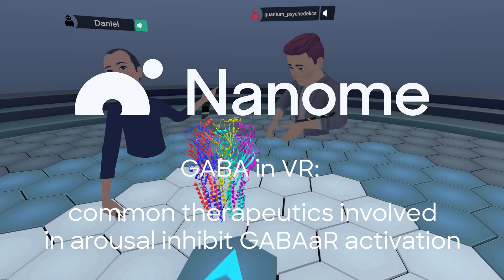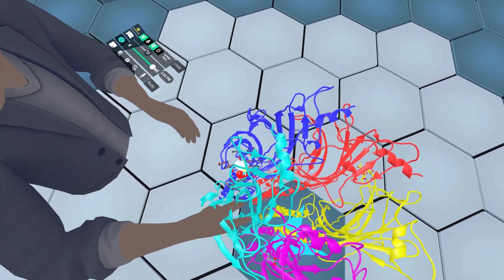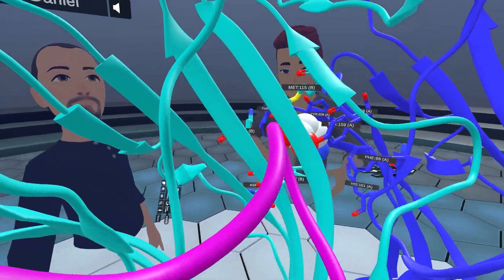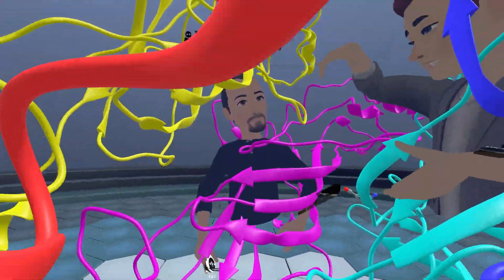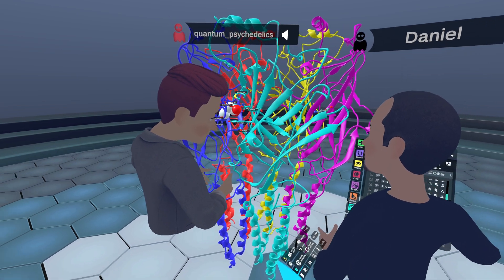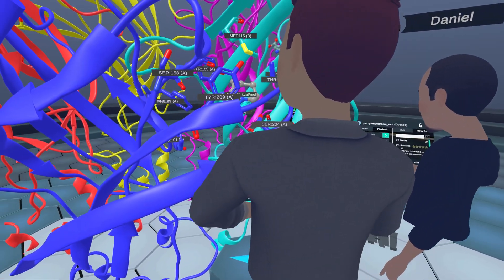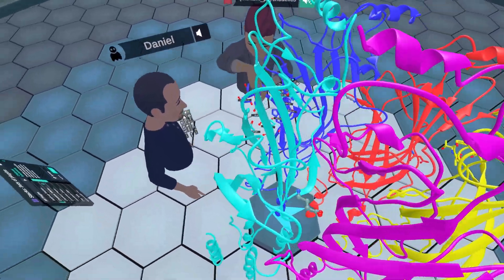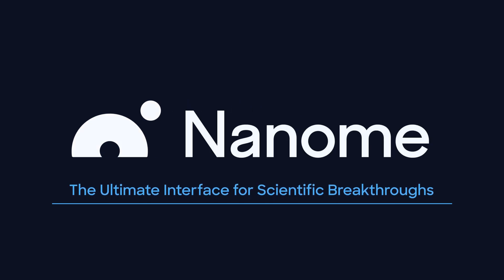GABA in VR: Common Therapeutics Involved in Arousal Inhibit GABAaR Activation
GABAa receptor-positive modulators are well-known to induce sedation, sleep, and general anesthesia. Conversely, GABAa receptor-negative allosteric modulators (GABAaRNAMs) can increase arousal and induce seizures. Motivated by their studies with patients with hypersomnia, and the discovery that two GABAaRNAMs can restore the Excitation/Inhibition balance in vitro and arousal in vivo, this research team chose to screen 11 compounds that have been reported to modulate arousal, to see if they shared a GABA-related mechanism. The computational modeling of modulator–receptor interactions predicted drug action at canonical binding sites and novel orphan sites on the receptor. The findings of the study suggest that multiple avenues of investigation are now open to investigate large and brain-penetrant molecules for the treatment of patients with diminished CNS E/I balance.

Reference:
Kaplan et al (2023) Commonly Used Therapeutics Associated with Changes in Arousal Inhibit GABAaR Activation. Biomolecules. 2023 Feb 15;13(2):365. doi: 10.3390/biom13020365.

Guest: Professor Asher Brandt, Department of Chemistry, University of Saint Joseph

Nanome is the ultimate interface for scientific discovery, starting with molecular data. Top R&D labs conduct cutting-edge research and make billion-dollar decisions in Nanome. But, Nanome isn’t just for experts, it’s also used by students and amateur scientists studying chemistry and biology. Anyone can build 3D molecules or simulate an entire protein made of hundreds of atoms, all in one collaborative environment. Transform the way you learn, design, and communicate molecular structures with Nanome. Available on the new Meta Quest Pro.

Visit nanome.ai/setup to download Nanome
Get started today by downloading Nanome for free on: